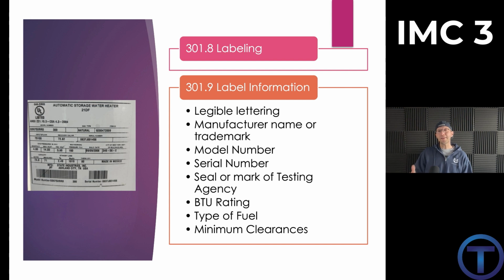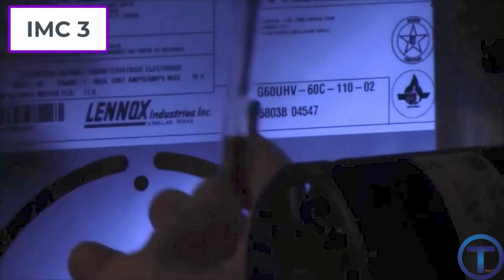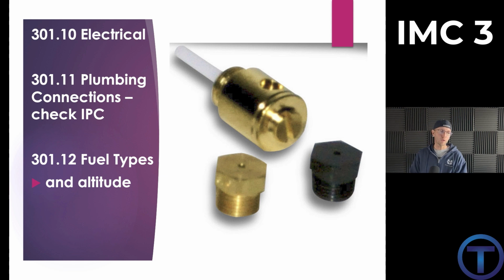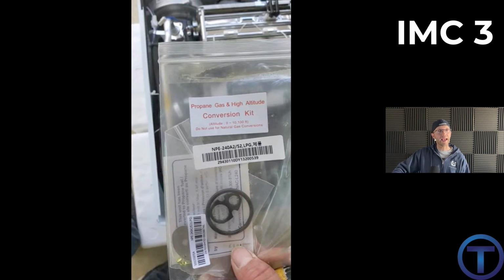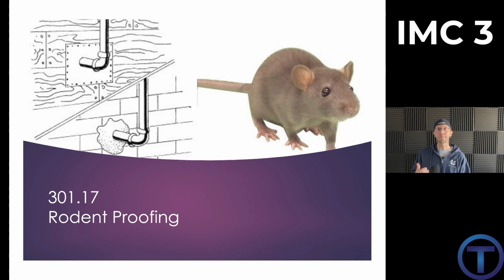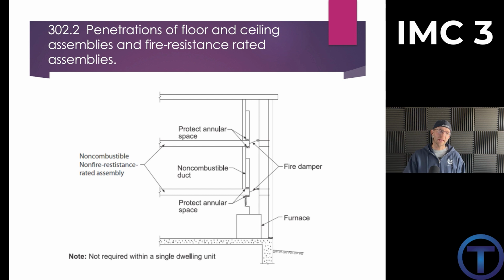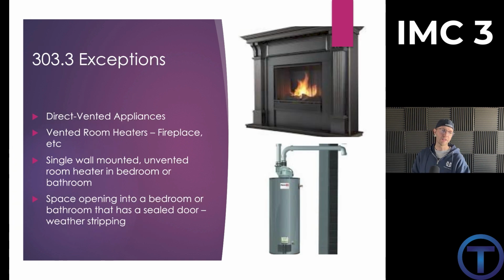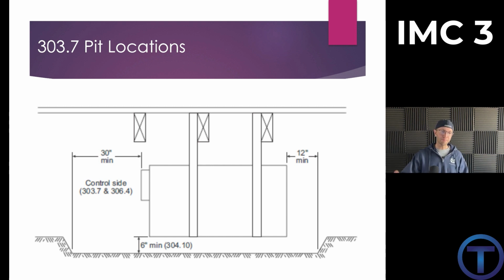International Mechanical Code Chapter 3 Sections 301 to 303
In this video, Plumber-Tom explains International Plumbing Code (IMC) Chapter 3 which covers general regulations.  This video is based on the 2024 IMC.  This chapter includes information about appliance name plates, appliance fuel type conversions from NG to LP.   It addresses locations for appliance installations, rodent proofing, seismic resistance, protection of structures, prohibited locations for appliances, protection of appliances from damage,

Study Resources

IPC, IFGC & MATH Study Guides

2024 IPC, IFGC and MATH

2021 IPC, IFGC and MATH

2024 UPC and MATH

2021 UPC and MATH